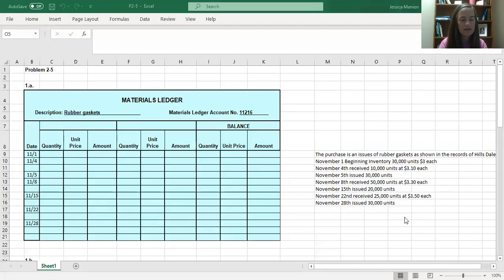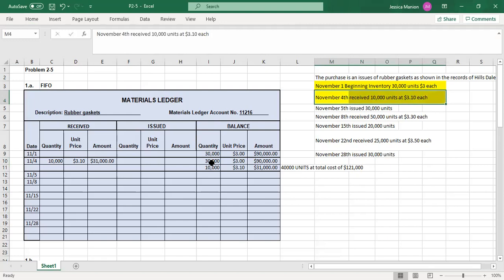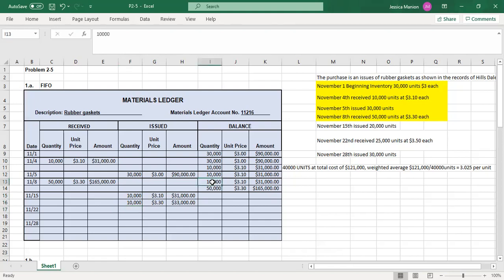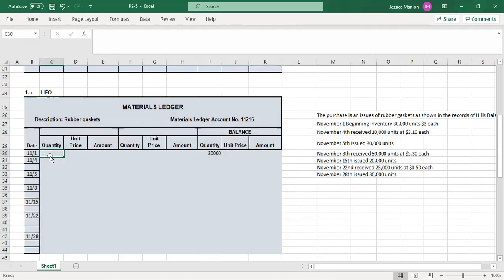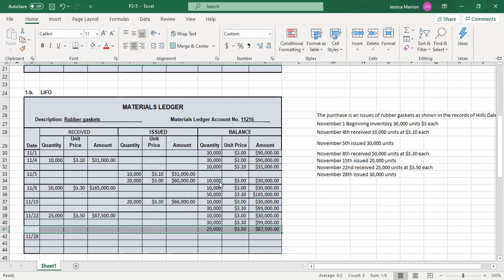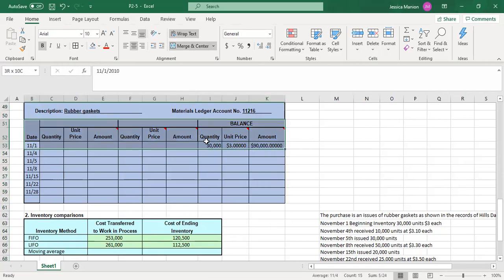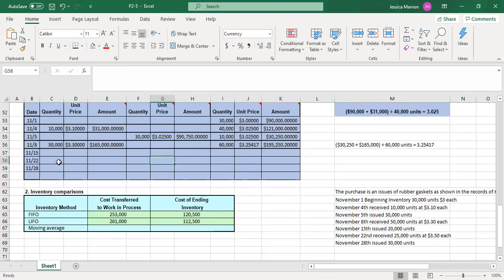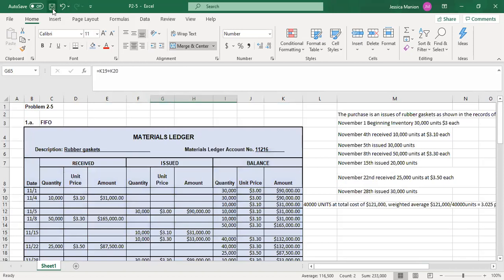FIFO, LIFO, & AVERAGE COST Recorded Lecture